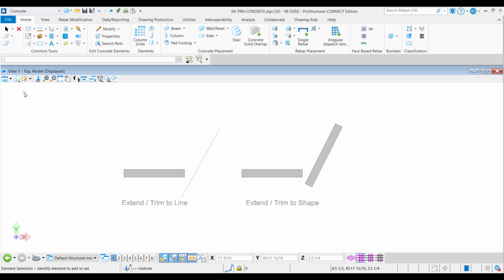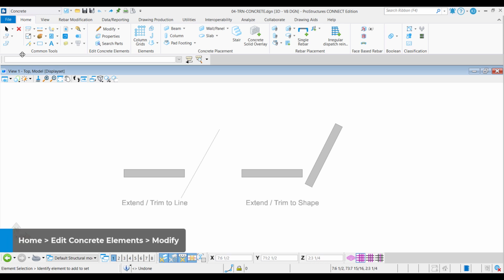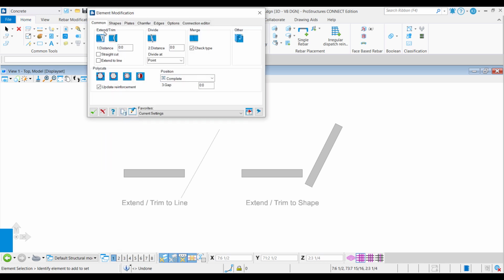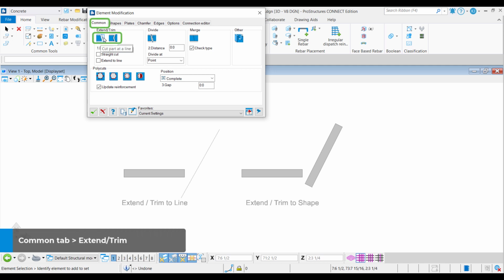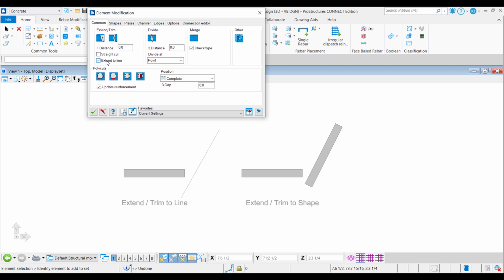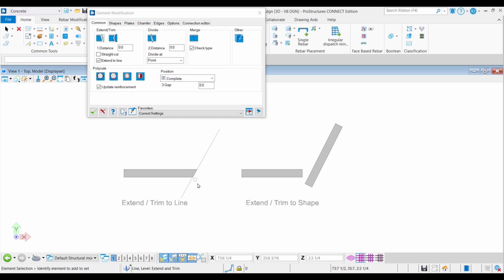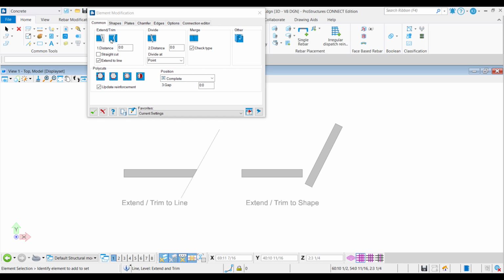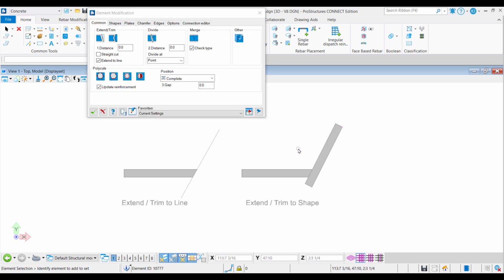Modifications: Trim and Extend | ProStructures CONNECT Edition | Concrete Modeling Learning Path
In this video you will learn how to use the Trim and Extend modification tools in ProStructures CONNECT Edition